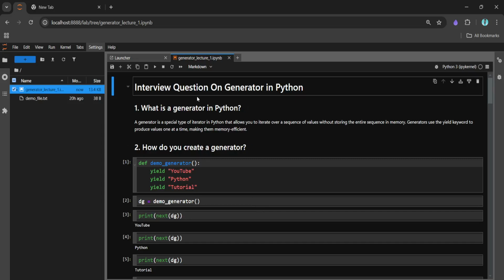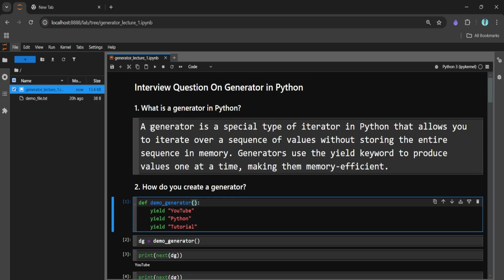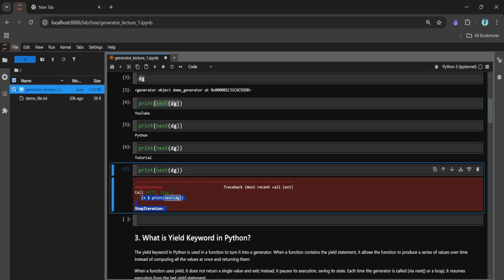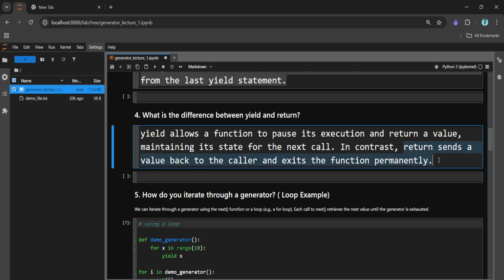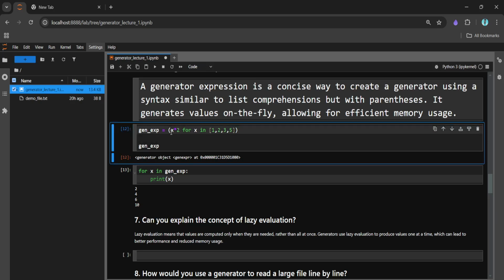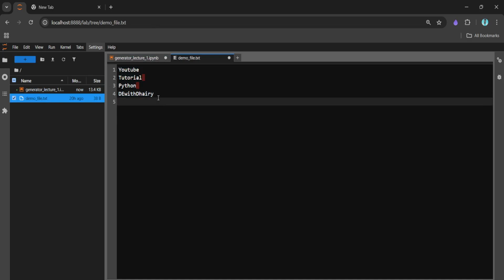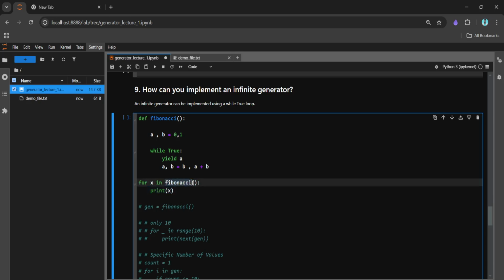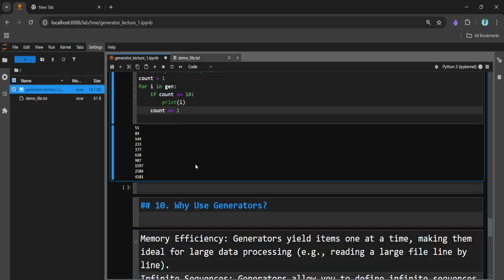generator interview questions and answers in python | what is generator in python?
In this video, we take a deep dive into Python Generators—a crucial concept often covered in Data Engineering and software development interviews. We'll cover what generators are, how they work, and why they’re essential for efficient memory usage and handling large datasets. This video includes comprehensive answers to the most frequently asked interview questions on Python generators, along with real-world examples to help you master this concept. If you're preparing for Python or Data Engineering interviews, make sure to watch till the end!

You Queries :
what is generator in python?
yield keyword in python?
next keyword in python?
how to create generator in python?
how to create infinite sequence of number in python?